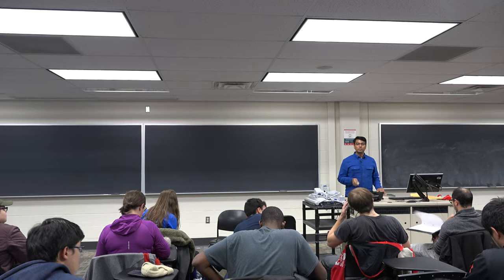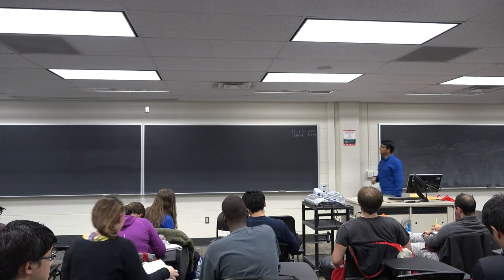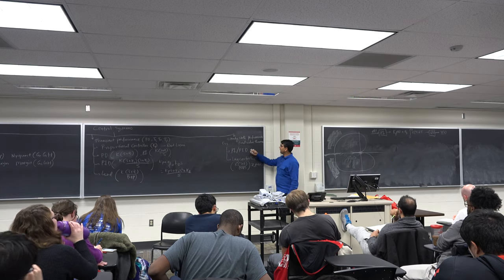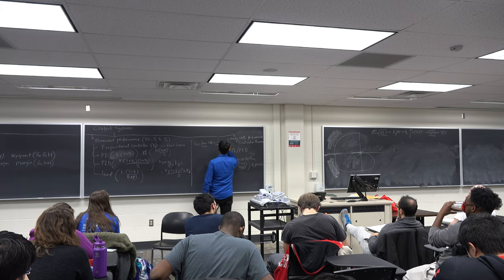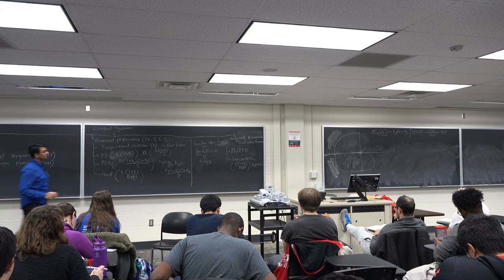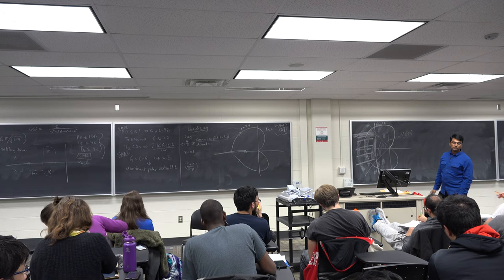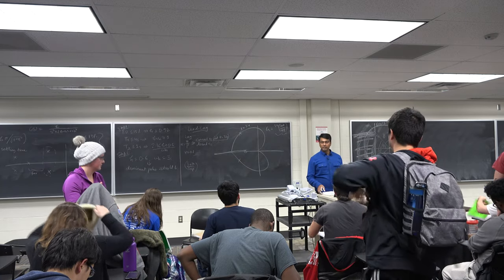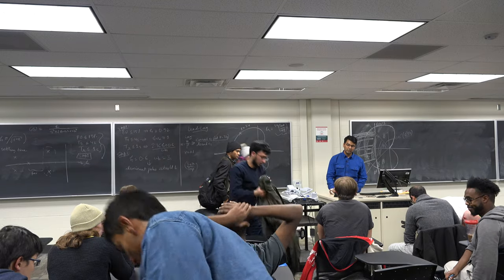ECE 3551: Feedback Control Systems Lec 37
Overview of the entire course